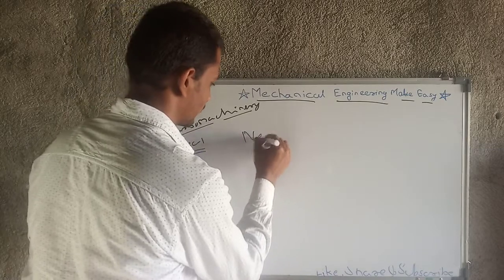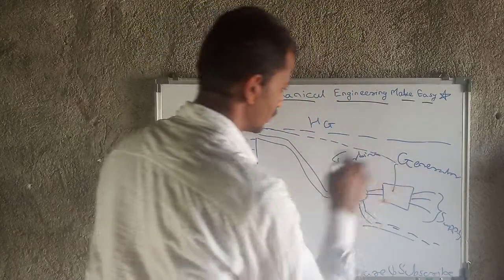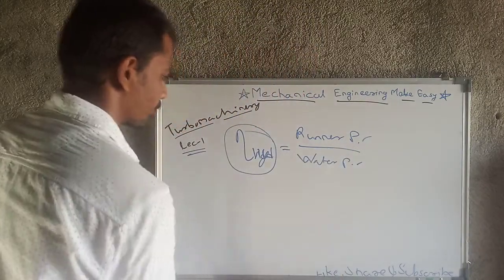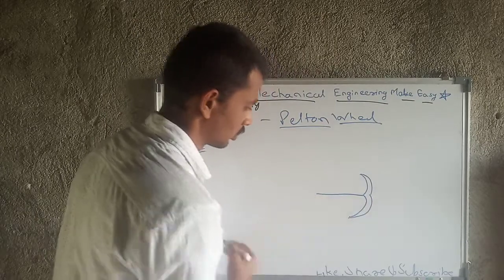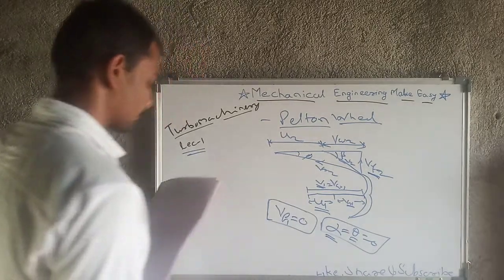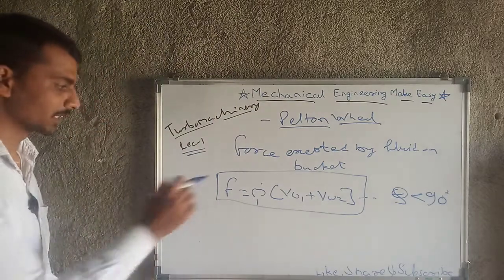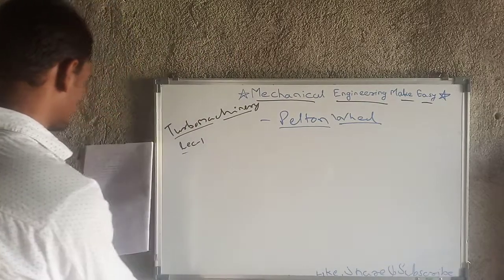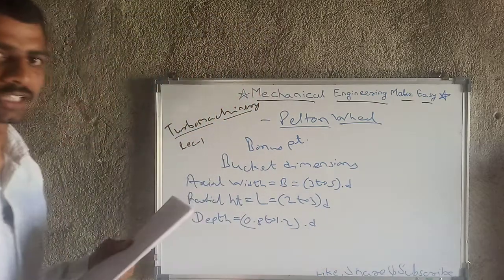Turbomachinery||Lecture 1||Net head||efficiencies||Pelton wheel||Power||Gate ME||Mechanical Engg.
Hello friends,
This is Akash Misar here  and I welcomes you all to my youtube channel that is Mechanical Engineering Make Easy. In today's lecture I am discussing the turbomachinary part. This is first lecture of turbomachinary. The topics covered in this lecture are Net head, head loss, gross head, hydraulic efficiency, hydroelectric powerplant power calculation, mechanical efficiency, overall efficiency, Pelton wheel, velocity triangles at inlet and outlet of pelton wheel, power, bucket dimensions. So watch till end and as you kwon at the end of every video I brings some bonus points for you. I hope you are enjoying my sessions.